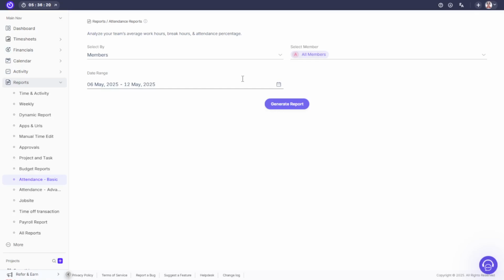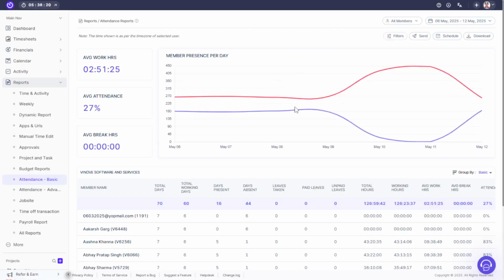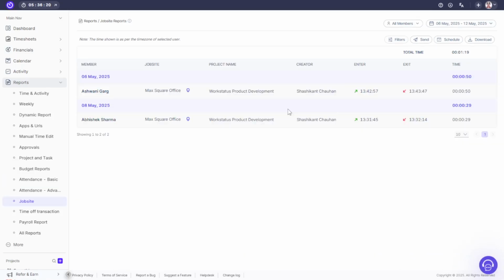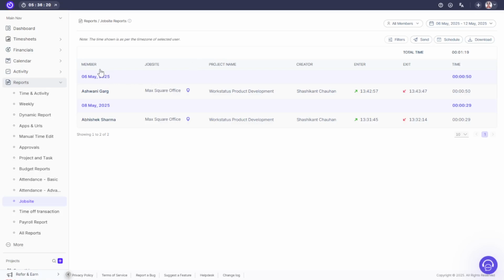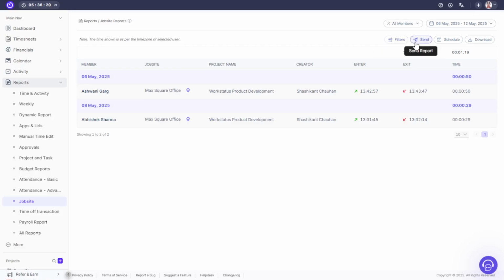Learn How to Track Team Locations, Projects & Work Hours with Workstatus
Gain total clarity on where your teams are working and how much time they spend on each jobsite using the Jobsite Reports feature in Workstatus. This tutorial walks you through how to use filters, view details, and generate insightful reports effortlessly.

📌 Jobsite Overview — Navigate to the “Jobsite” section under Reports to access all job-related data in one place.
🔍 Powerful Filters — Easily filter reports by member, team, department, or specific jobsite to get personalized insights.
📅 Custom Date Ranges — Select custom date ranges to generate reports for any specific time frame.
👥 Detailed Member View — View each member’s assigned jobsite, project name, project creator, and more.
⏱️ Track Entry & Exit — Monitor team entry and exit times along with the total time spent at each jobsite.
📊 Performance Insights — Get a clear picture of average work hours across teams for better planning and productivity tracking.

💡 Key Insight: Jobsite Reports help remote and field teams stay accountable and visible. With this level of transparency, managers can optimize resource allocation, ensure time compliance, and boost overall operational efficiency.

Why Workstatus: Workstatus empowers businesses to track jobsite attendance, location-specific productivity, and time utilization—critical for companies with distributed teams or on-ground operations.